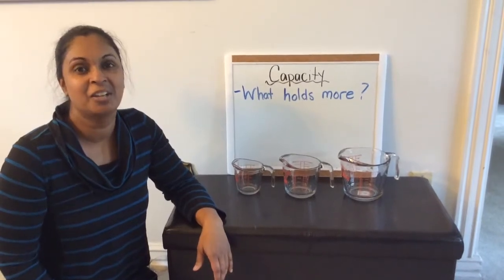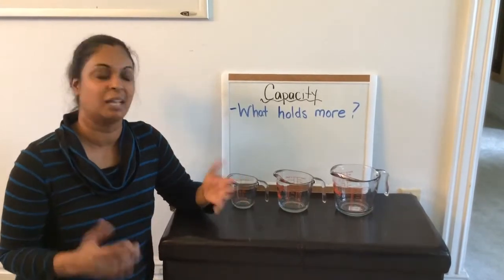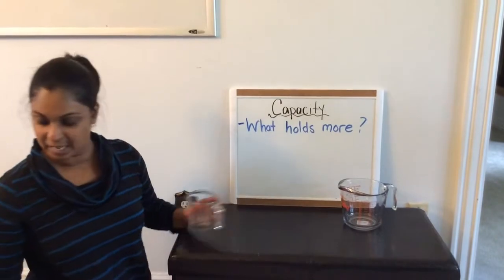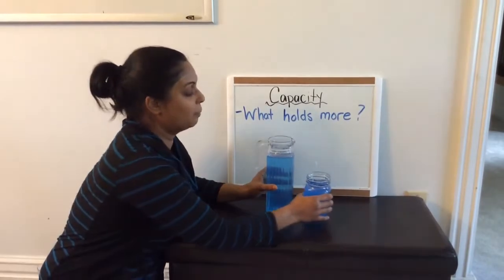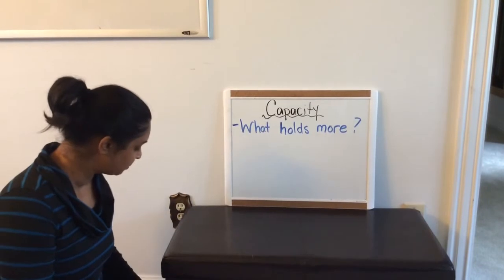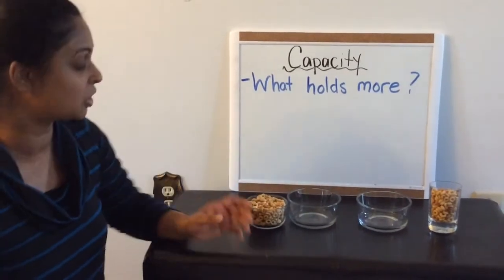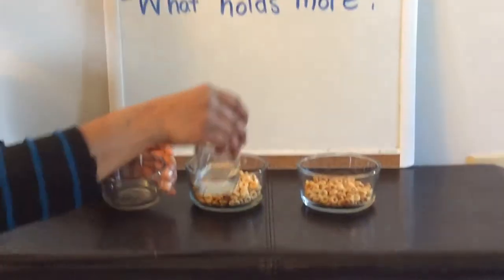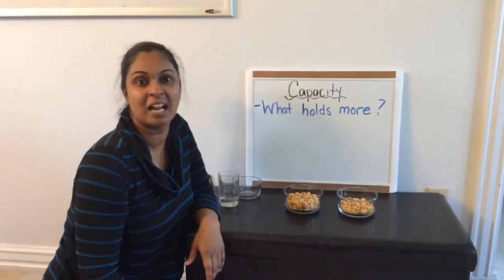Primary Capacity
Jump Math Workbook